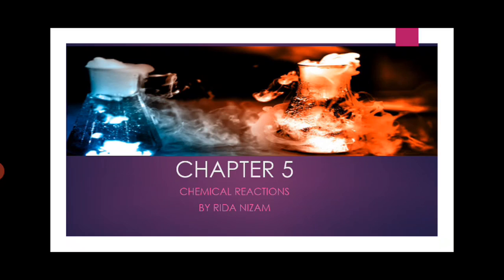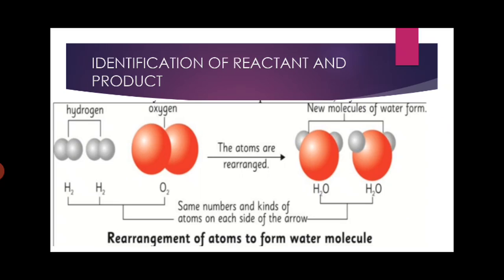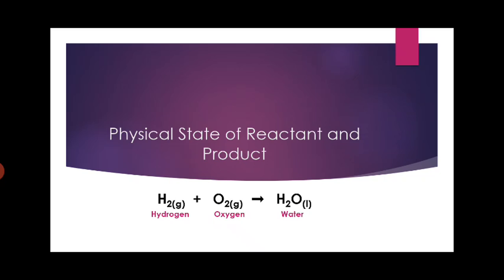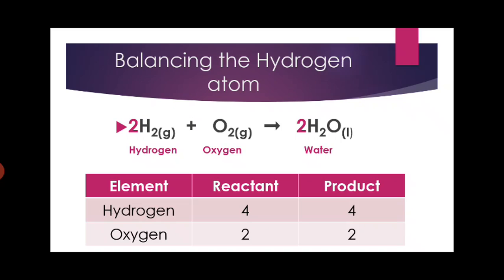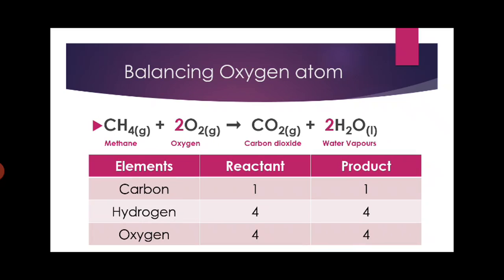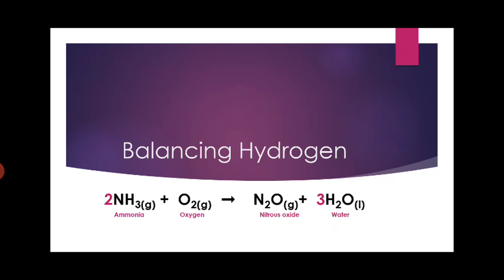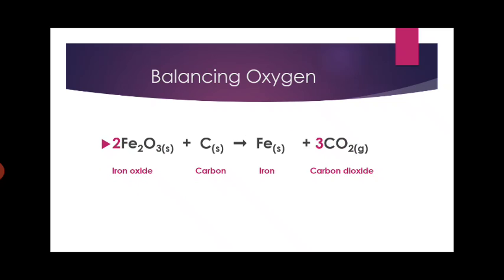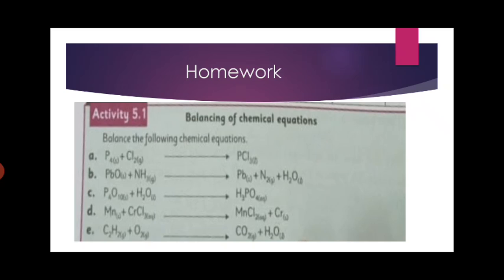The Sanai Sargodha,G Science 8th Week9 Day2